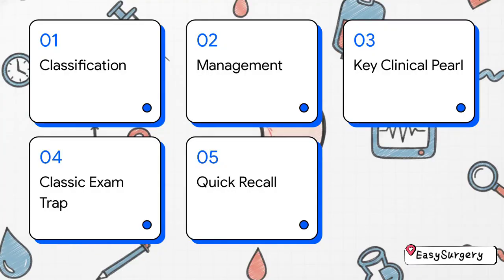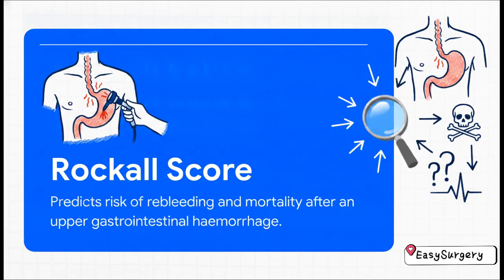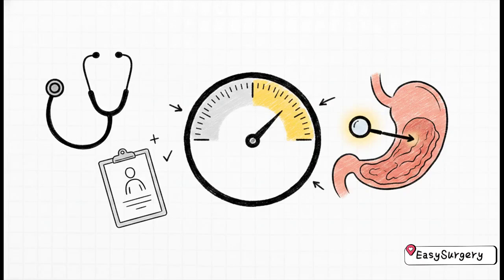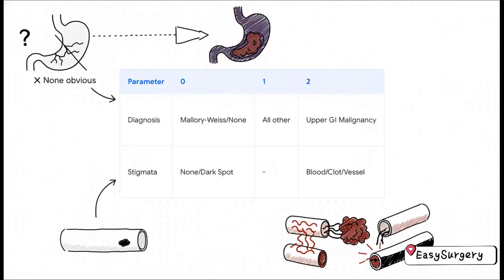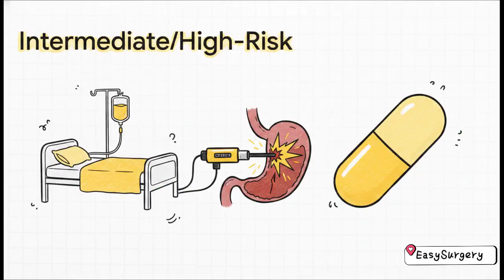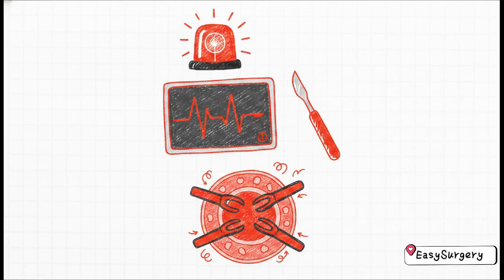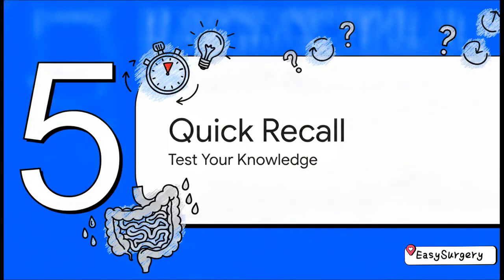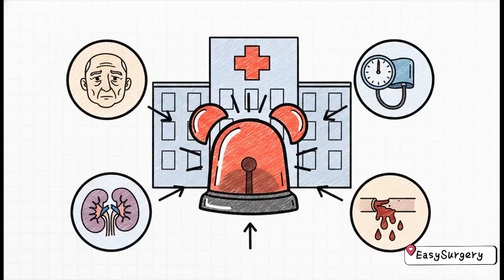Rockall Score for Upper GI Bleeding | Surgery | Classification Review